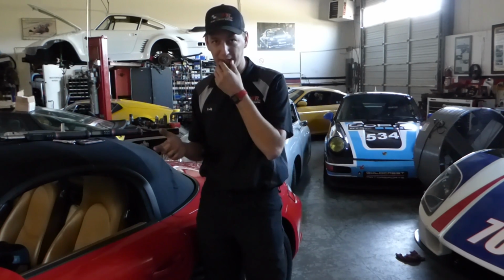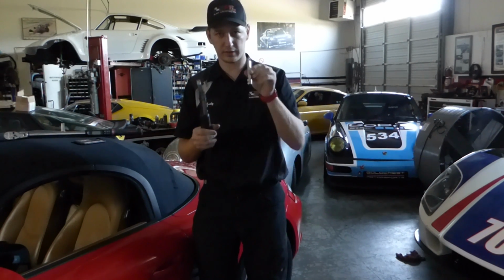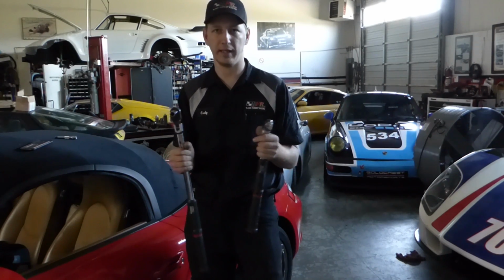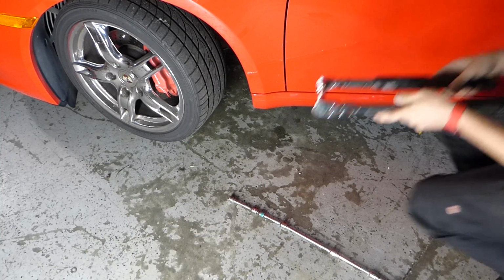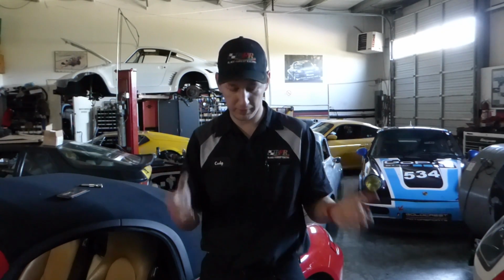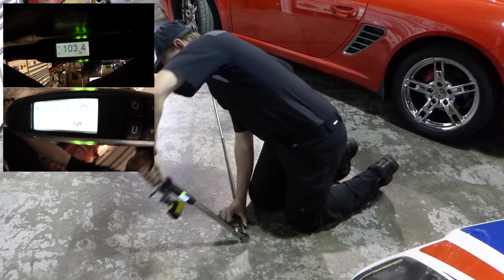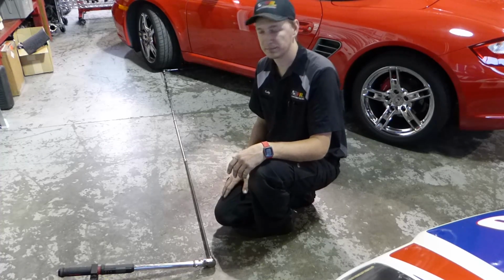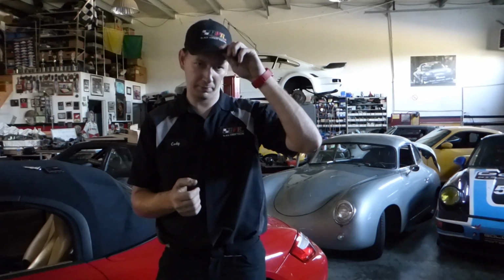Torque Wrench Myth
I decided to do a little myth busting on an old tale about using socket extensions. This is my first video of this type so constructive criticism on the video is appreciated to help make more and make them better. Feel free to suggest topics for future videos too!

If you liked this video be sure to check out our other videos featuring a variety of cars, behind-the-scenes footage of us working on customer vehicles, and uploads of almost every race we attend. If you want to be able to find our content easier and have it come to you instead of going out of your way to watch it, consider liking the videos of ours you watch, hitting that notification bell & hitting subscribe so that YouTube will send you a notification every time we upload.

Speaker in video: Cody Forbes